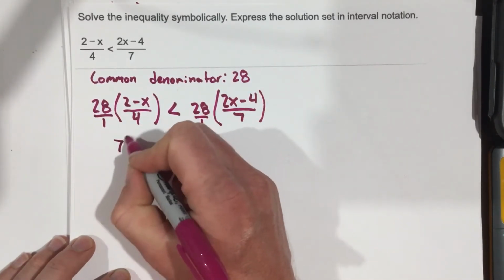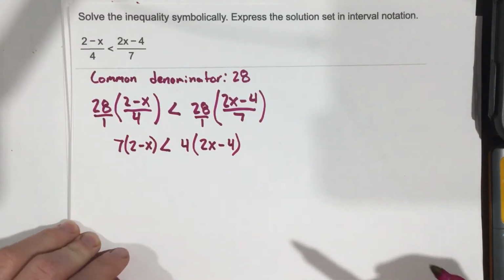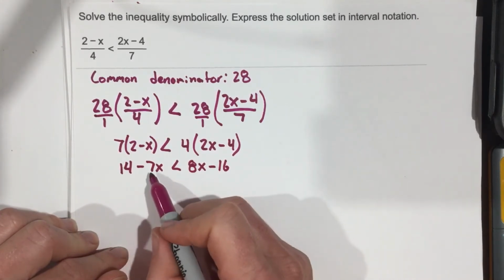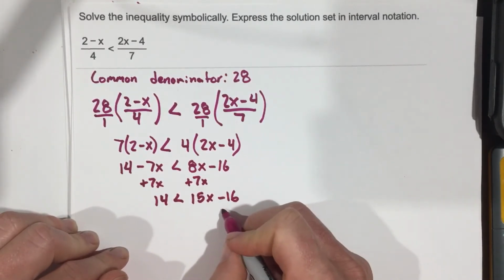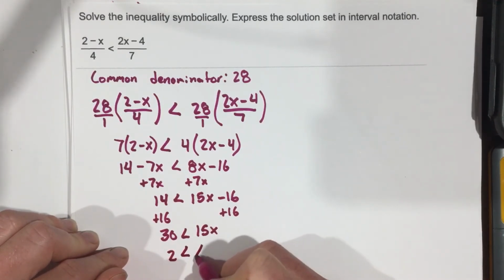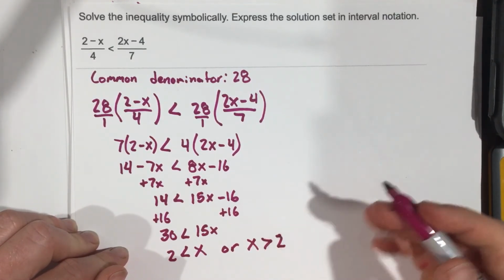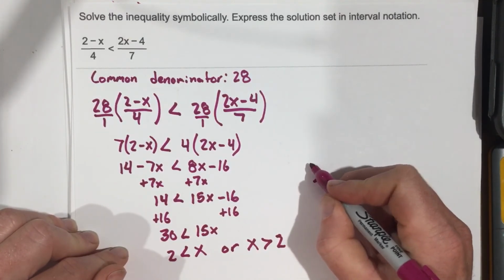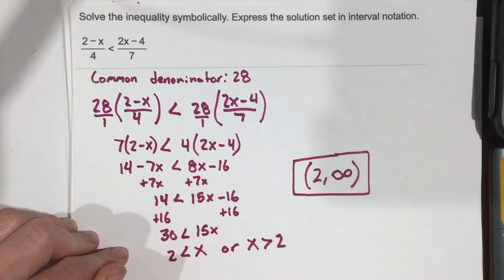2.3 - Problem #2 (Precalculus)